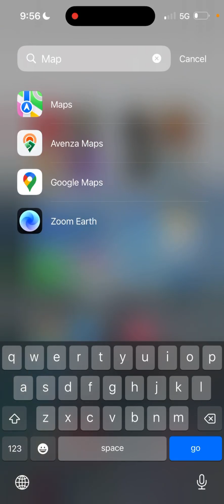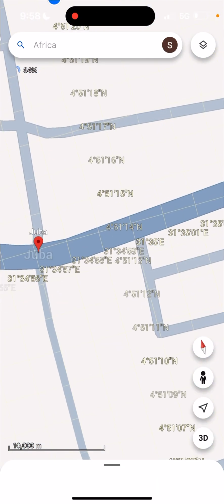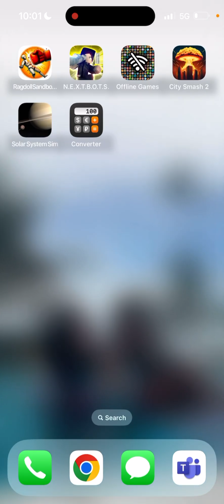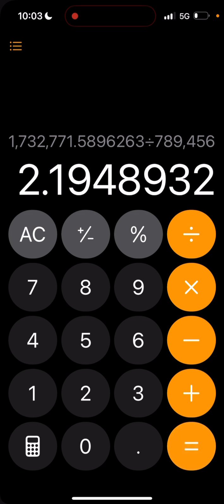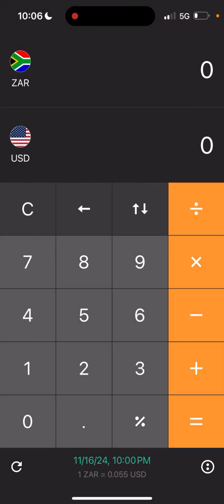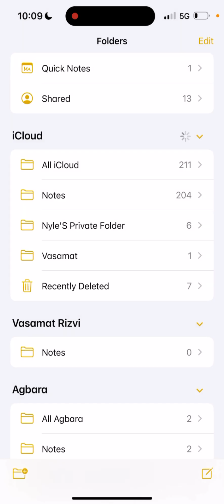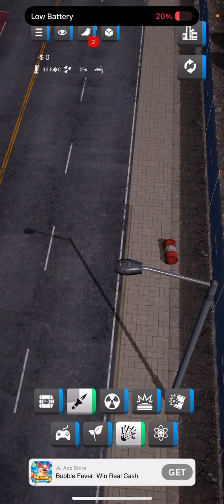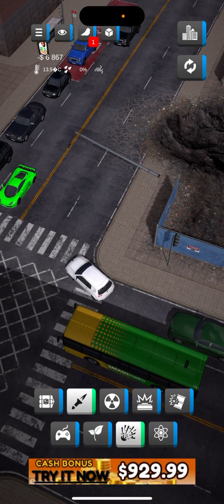2 random questions answered p1